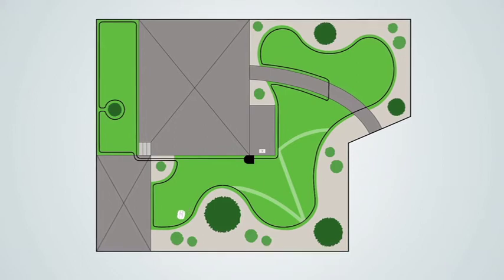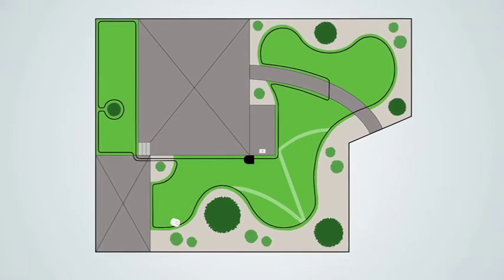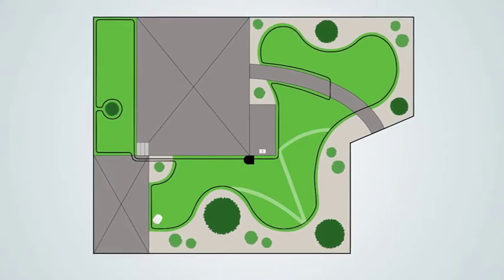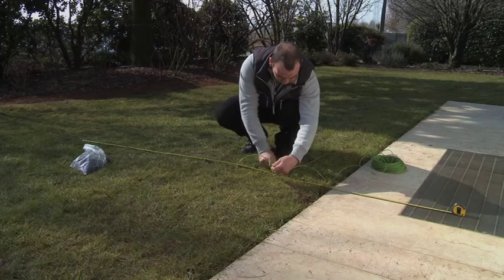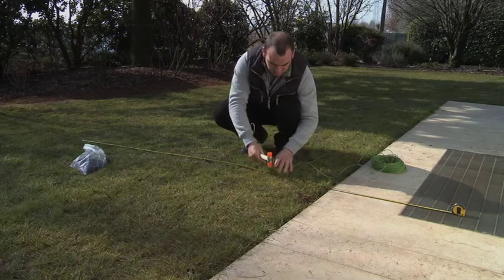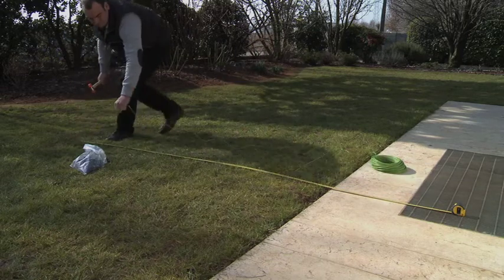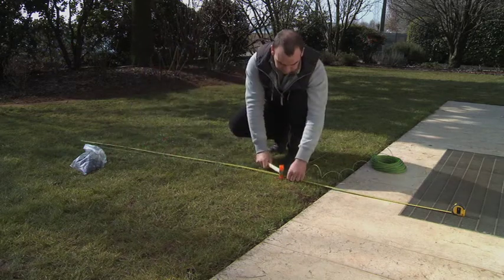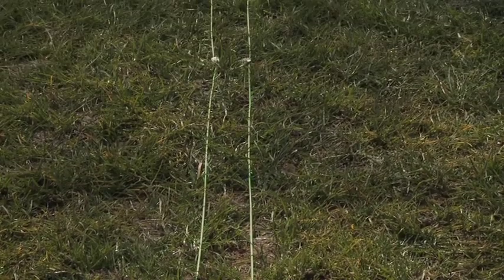Se hvordan en robotplæneklipper arbejder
Stiga robotplæneklipper klipper græsset indenfor det kabel, der er lagt ned i plænen. Den klipper i et vilkårligt mønster, men støder den på et område med højt græs, øges knivens omdrejninger, og robottens klippemønster ændres til spiralklipning.